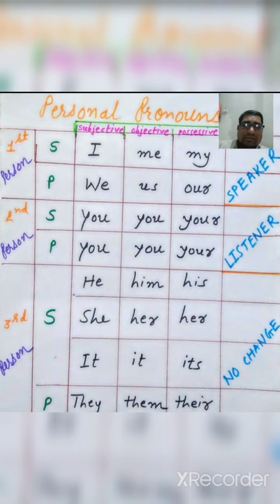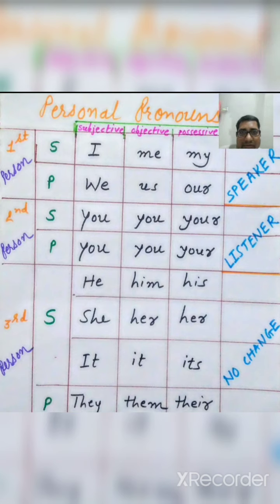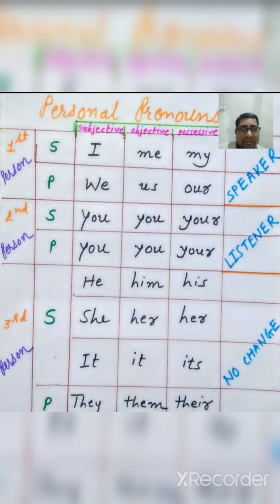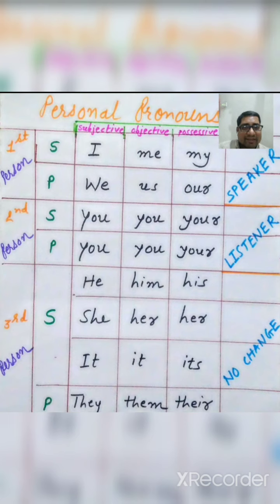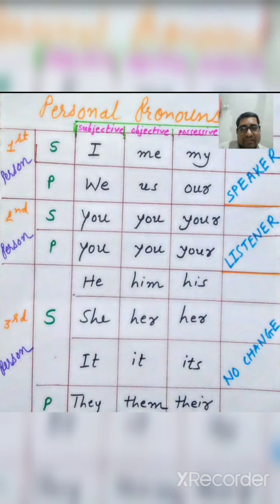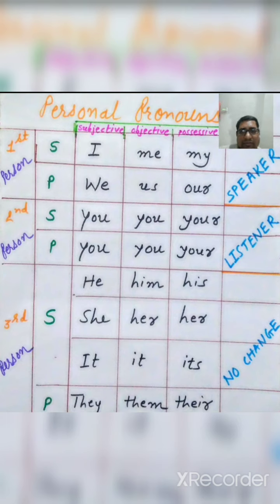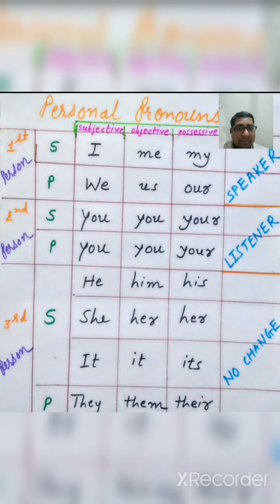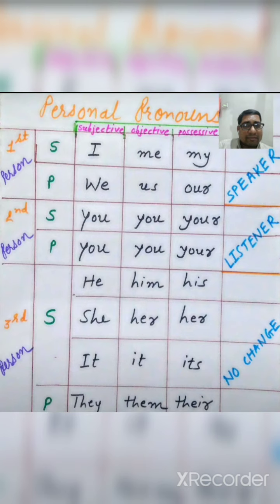CBSE CLASS 6 Personal Pronouns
English 1 Ch.12,13,14